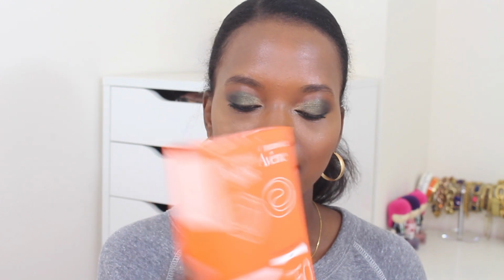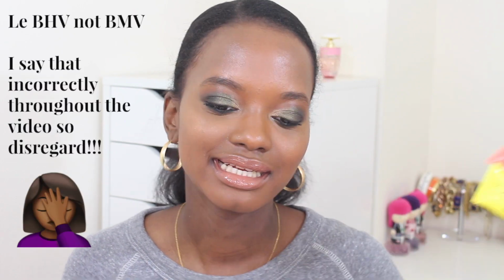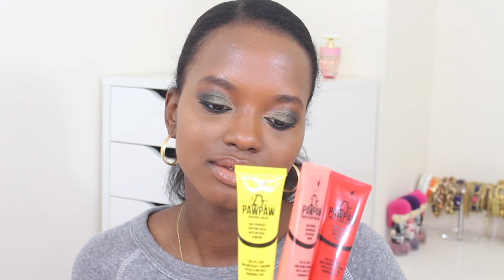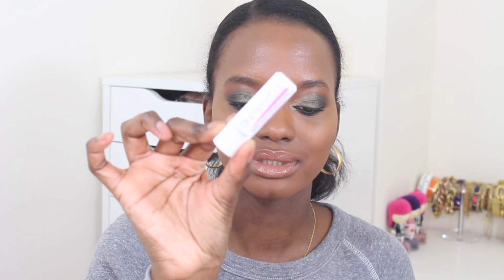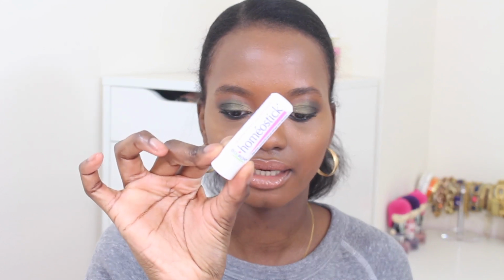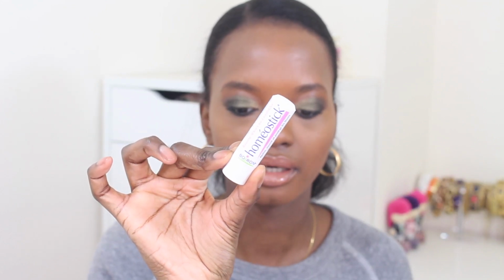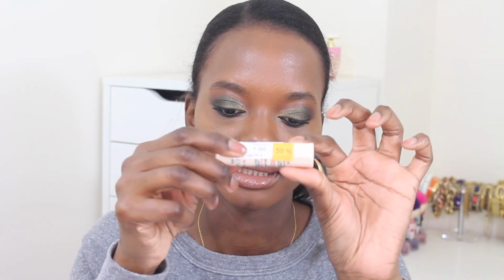My EPIC French Pharmacy Haul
I went to Paris and spent a lot of money at the French pharmacy. What better thing to show than a French pharmacy haul, amiright??  Don't judge me. Also my US pricing seems to be a bit off for some items but I swear everything in NYC is a solid $3-4 more expensive.

(you can get a trio of the Dr. Paw Paw Multipurpose Balm
NUXE Body 24HR Moisturizing Body Lotion (EXTREMELY difficult to get a hold of in the US)